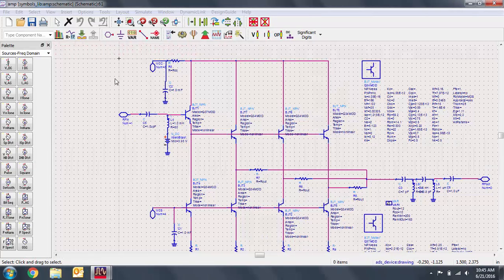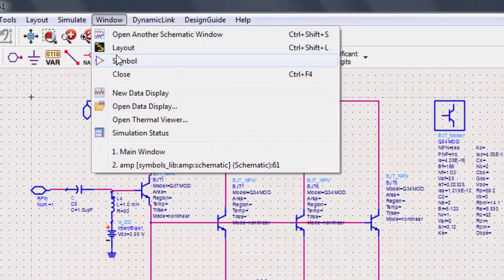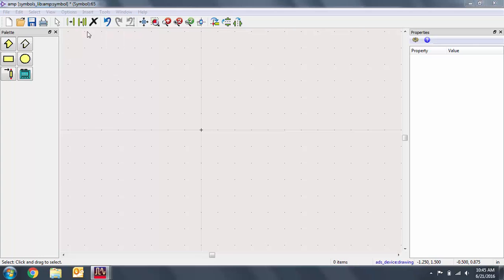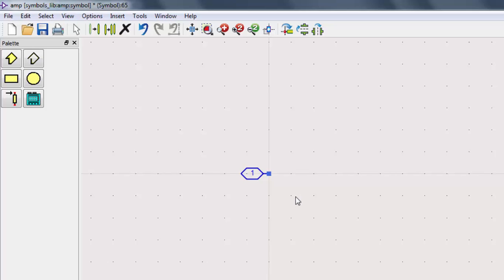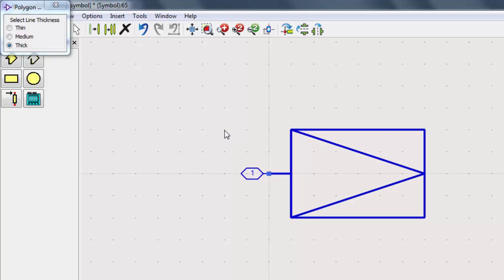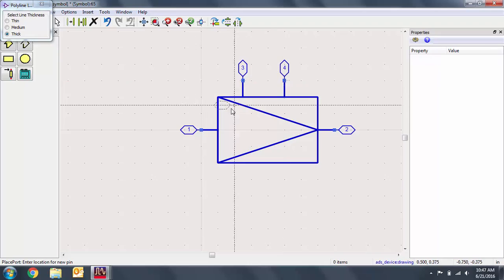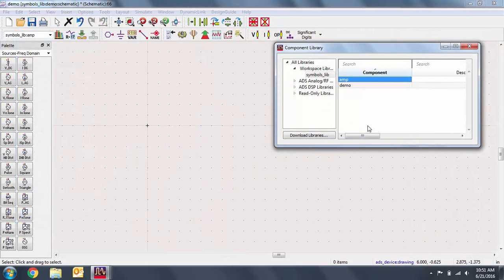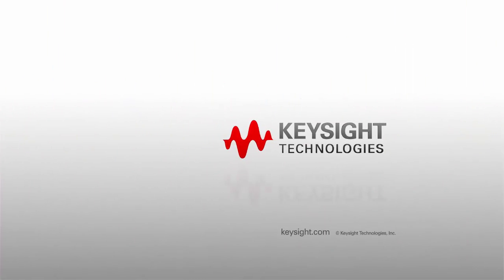Working with Symbols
In this video, we'll explore two ways to create symbols for your components so you can more accurately represent them in your hierarchical designs.